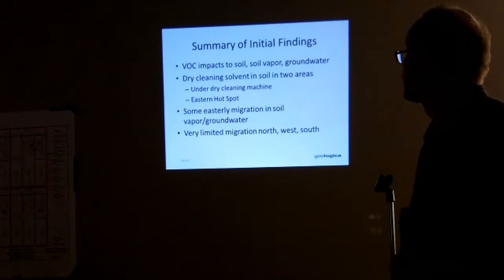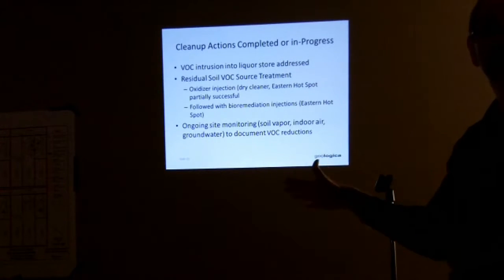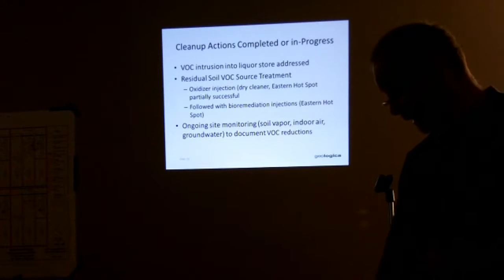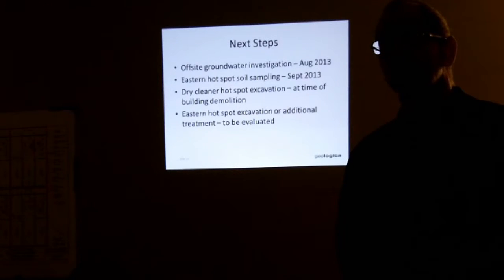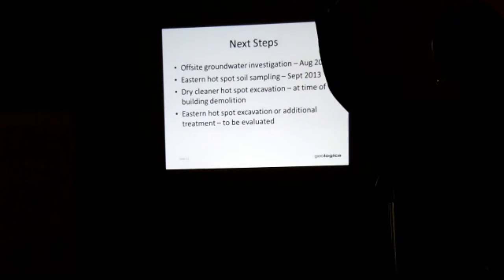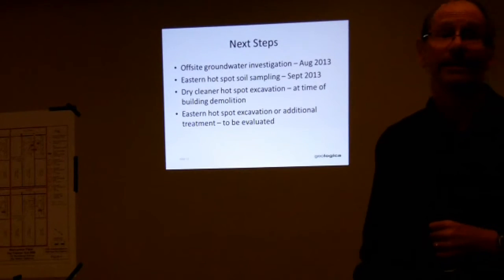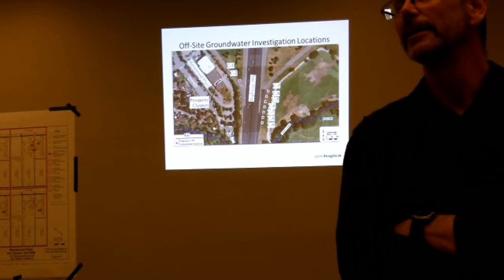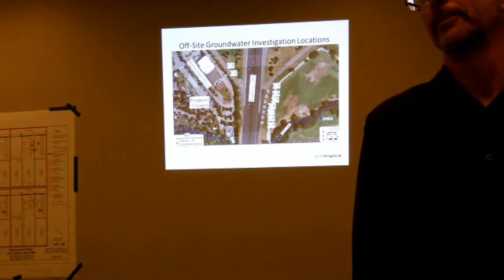Marinwood Plaza July 2013 How deep is PCE contamination?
portion of July 2013 community meeting with RWQCB and Geologica. Dan Mathews of Geologica explains the depth of the toxic plume could go 50 feet down below water table. Then he says excavation would only be 10-12 feet.  Why the contradiction?